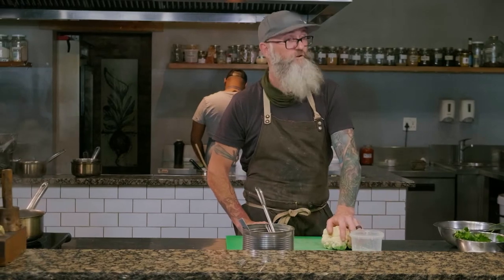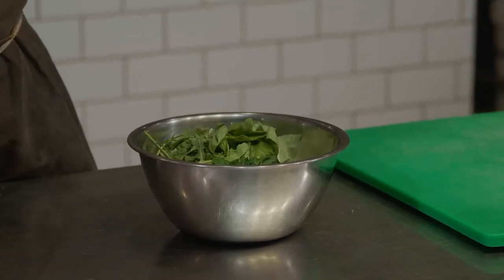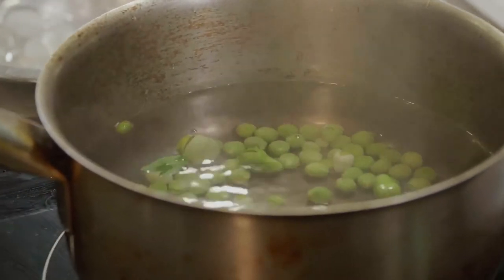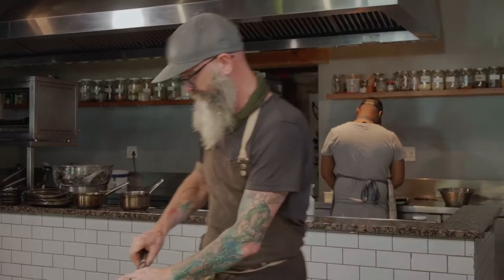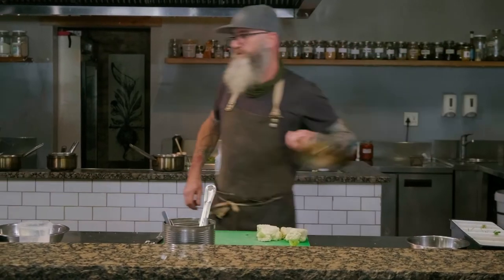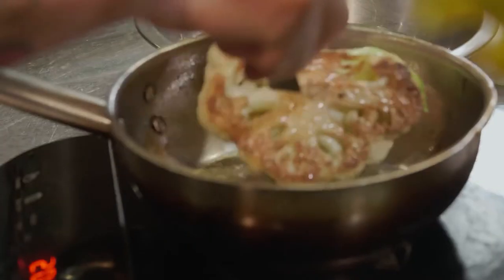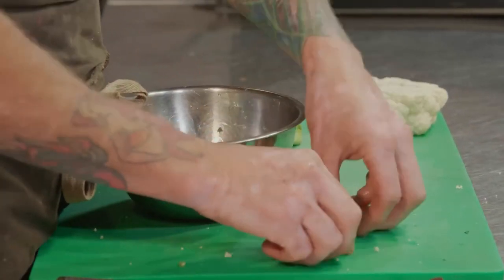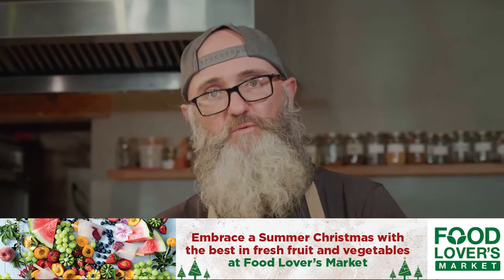Chris Erasmus @ The Festive Plant Powered Show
Watch this replay from South Africa's first online plant-based food, drink & lifestyle event - The Festive Plant Powered Show - featuring chef owner, Foliage, Chris Erasmus who specialises in creating comfort food from forest to plate.

Demonstration: Pan roasted cauliflower, cauliflower puree, stinging nettle velouté, charred beets

Aimed at those looking to live and enjoy a healthier, more conscious and sustainable lifestyle with a smaller environmental footprint, The Plant Powered Show features local and international celebrity cooks and chefs presenting live demos, health and wellness experts as well as a marketplace filled with hundreds of plant-based brands, unbeatable shopping, show offers and free tasters, local pop-up restaurants and more! for more info.